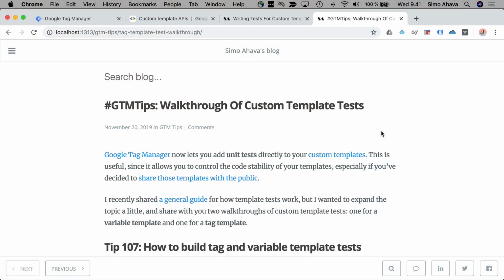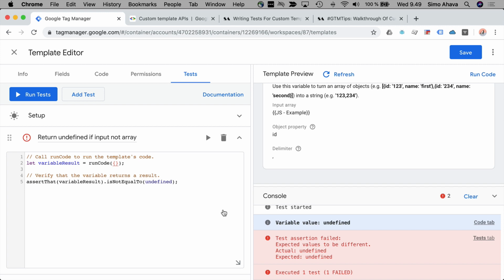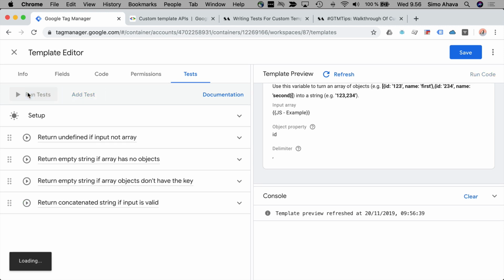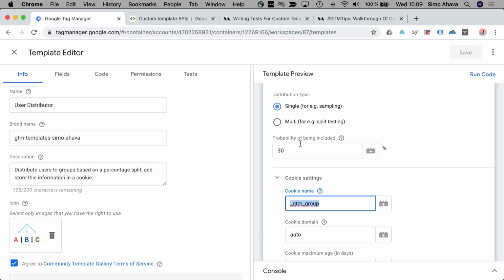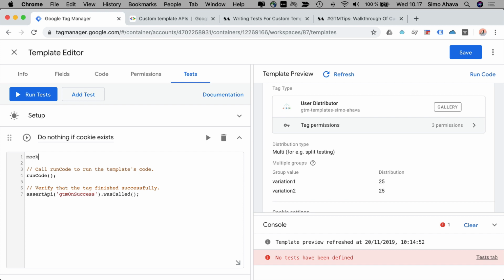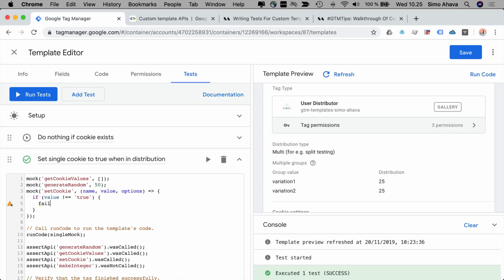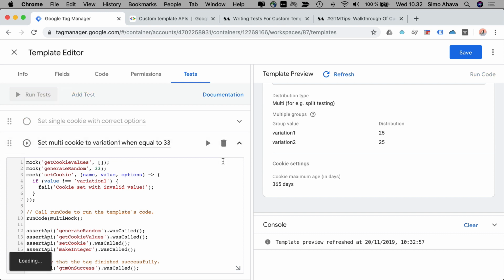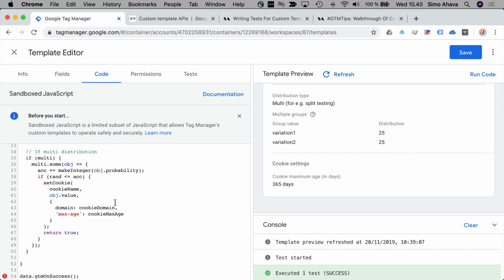Unit Testing Custom Templates In Google Tag Manager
This video shows you how to write unit tests for Google Tag Manager's custom variable and tag templates.

REFERENCES